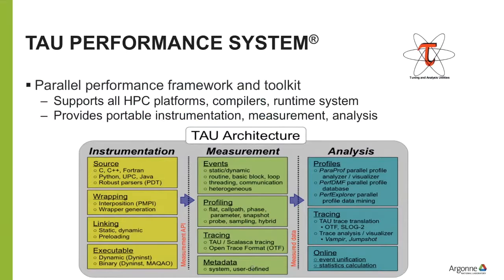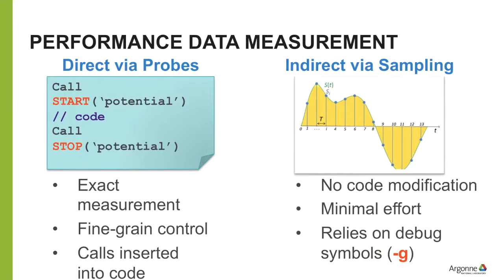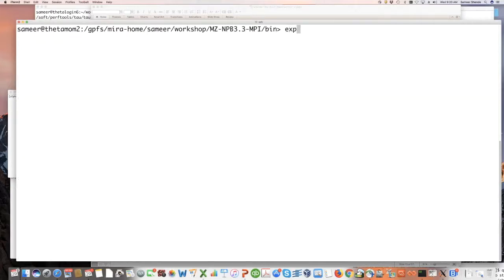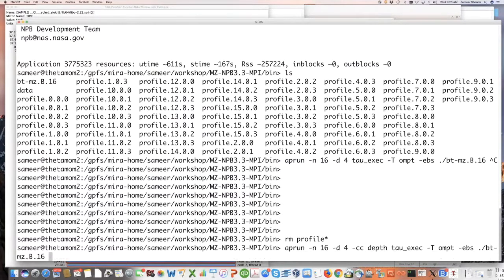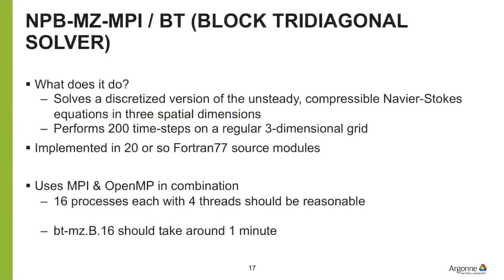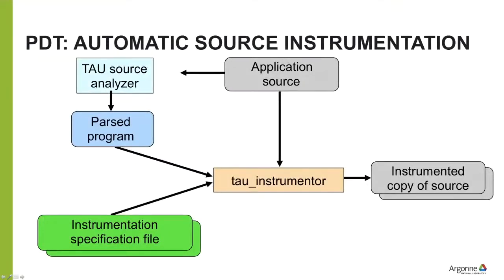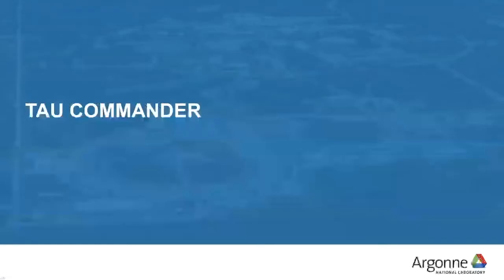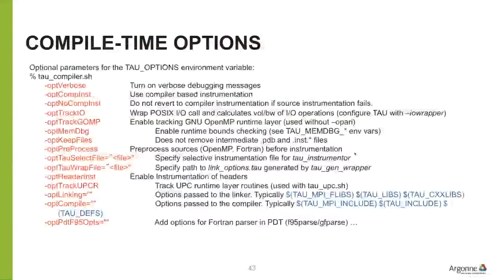Videoconference on the TAU Performance System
This interactive video presents the TAU Performance System to help computational scientists in tuning their codes. After describing and demonstrating how performance data is collected using TAU’s automated instrumentation, we present ways to analyze the performance data collected and how to drill down to find performance bottlenecks. TAU can internally use PAPI and LIKWID tools to generate valuable data from hardware performance counters on Intel® Xeon Phi™ (KNL) cpus in Theta that can help developers gain insight into the inner workings of the processor and memory. This interactive videoconference will be held from 12 to 1 p.m. (CDT).

The session is presented by Sameer Shende, Director of the Performance Research Lab at the University of Oregon. He is also the President and Director of ParaTools, Inc, which specializes in  performance evaluation, algorithms, and software development for parallel and distributed computing.